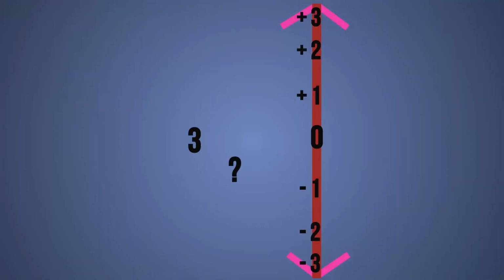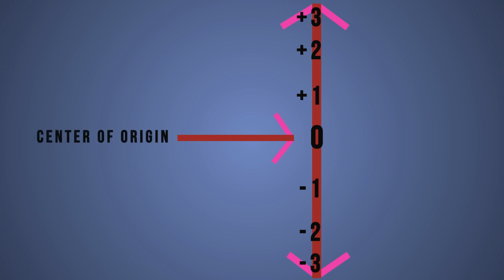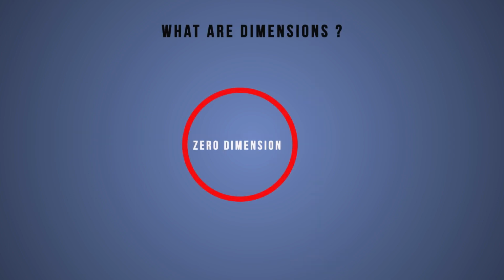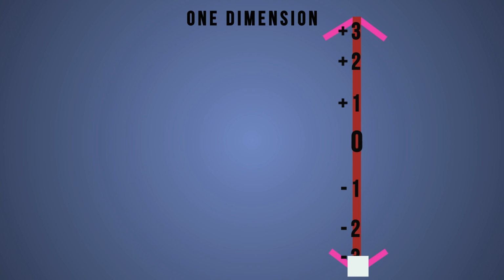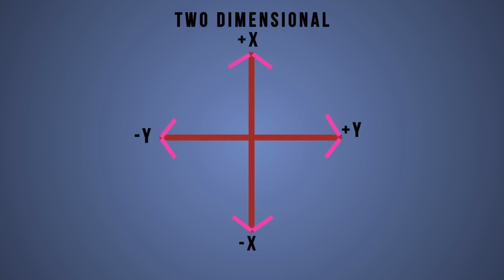Dimension definition for video editors | 3D basic definition for motion designers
The concept of dimension helps motion design students to know about 3d animation basics.